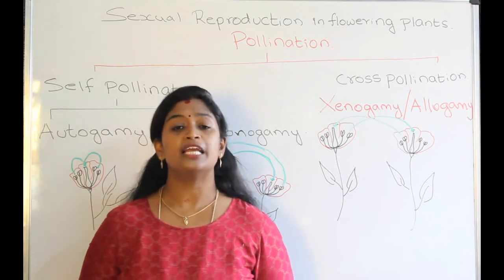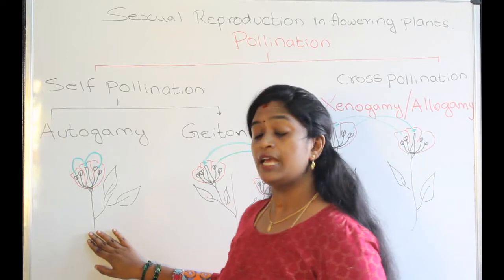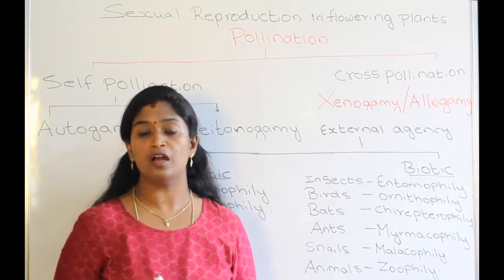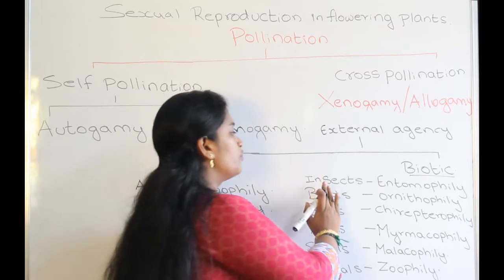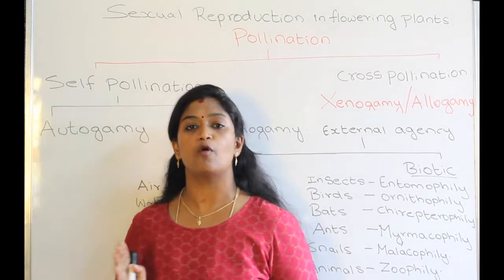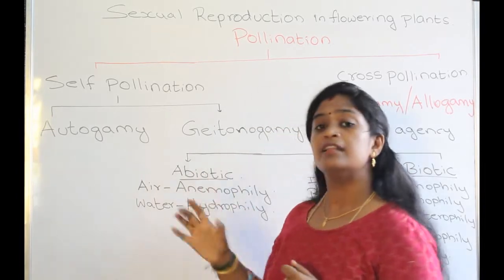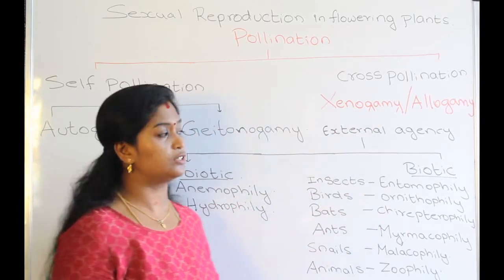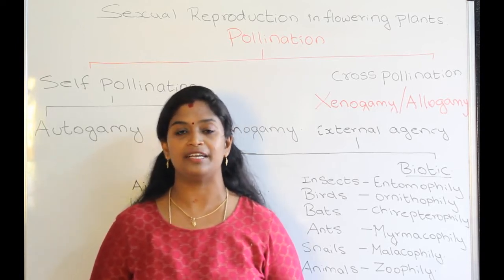POLLINATION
The transfer of pollen grains from anther to stigma is called pollination.
There are 2 types of pollination:
1.Self pollination
2.Cross pollination